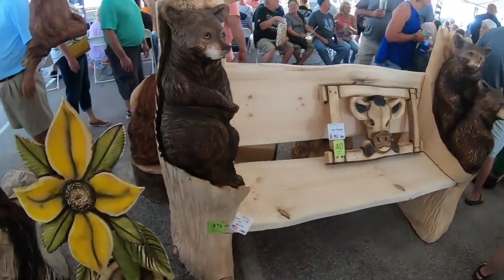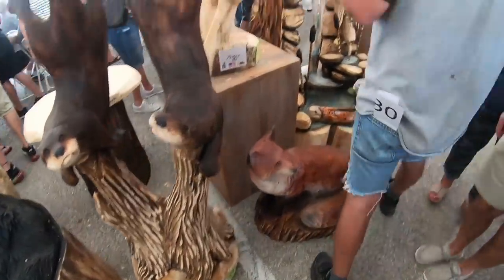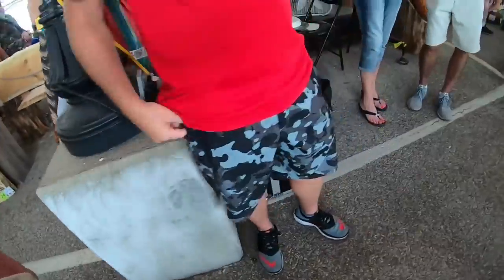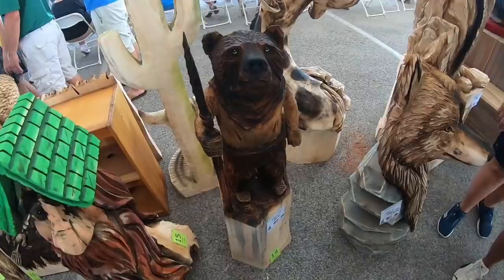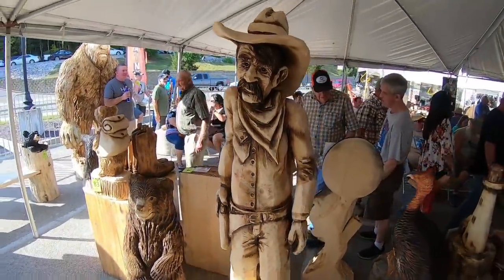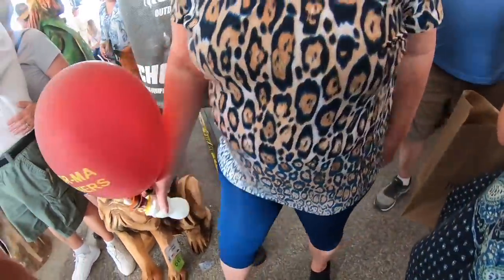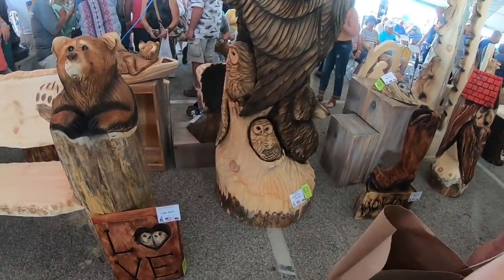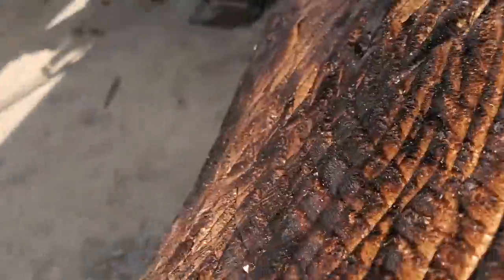The Art work was off the chain!!!!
The chainsaw art at Blockbash 2019 was off the chain what a collection...  What your seeing was what went in Saturday's auction there was a whole new bunch that went out Sunday 9/21/2019